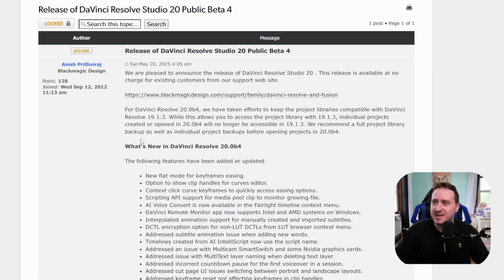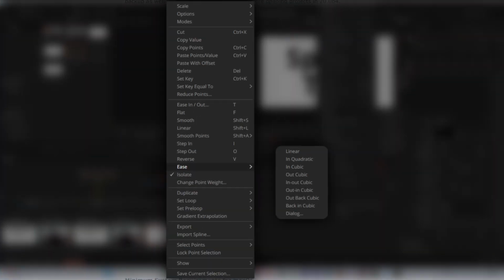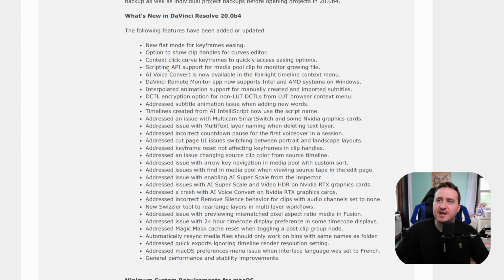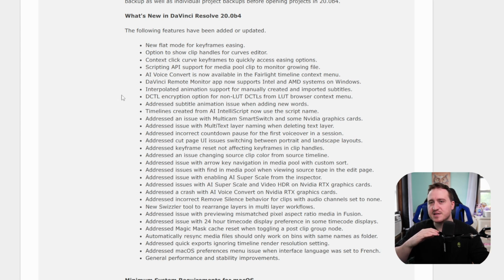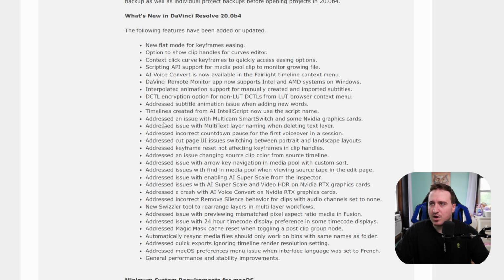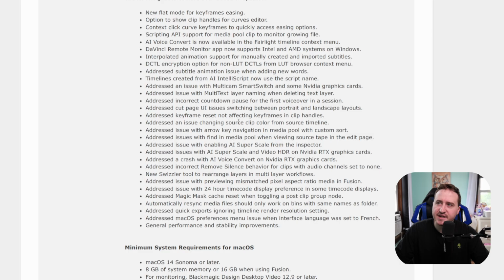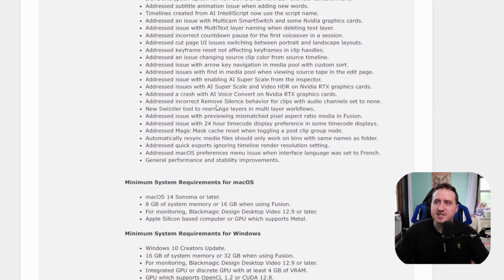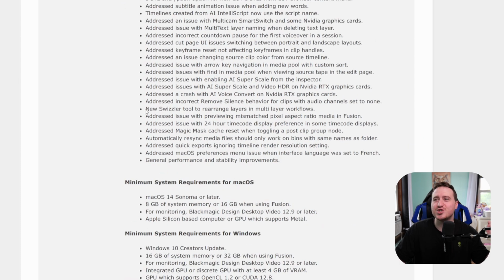Davinci Resolve 20 Beta V4 Is Out Now (Updates and Bugfixes)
Davinci Resolve has released yet another new beta Davinci Resolve Public Beta 20 Update 4 has just come out with some bug fixes and updates

NEW STUFF COMING SOON